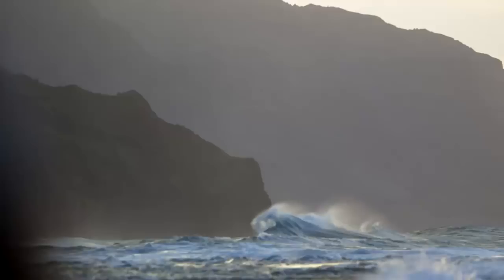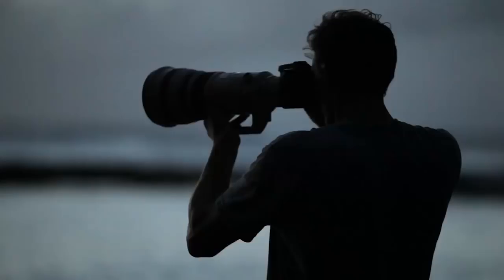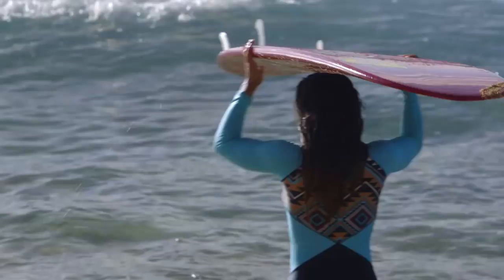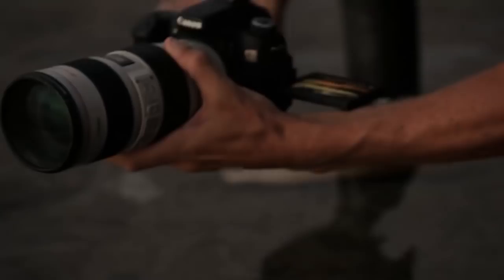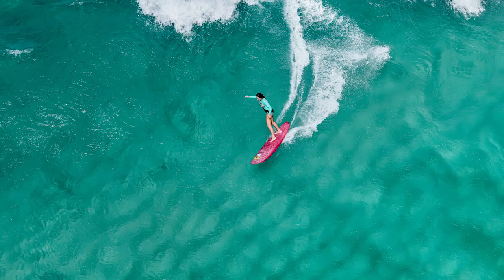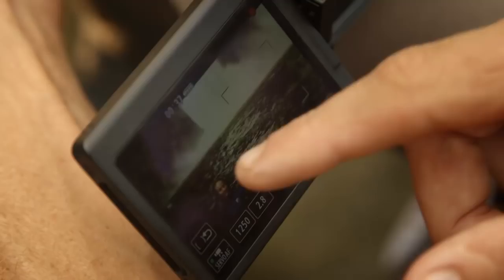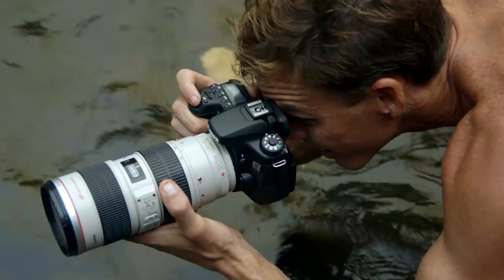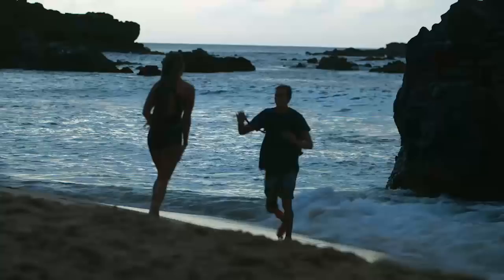Mike Coots and the Canon EOS 70D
For Mike Coots, a shark attack survivor, professional photographer, surfer and shark conservationist, surfing is more than a hobby--it's a way of life. And with drive, determination, and the Canon EOS 70D, he's able to share his vision with the world.